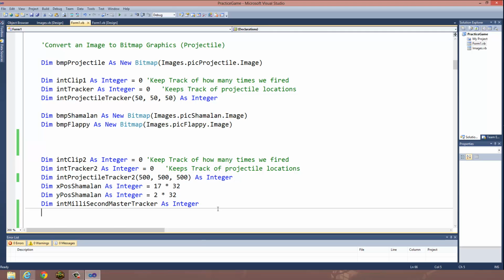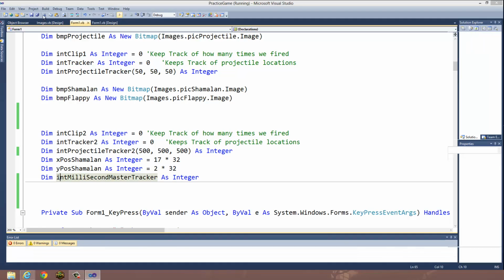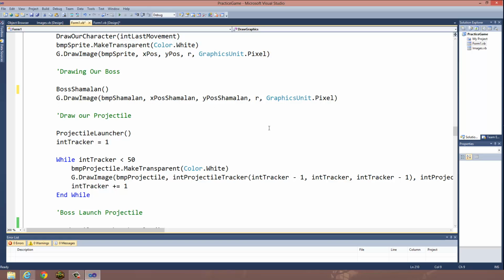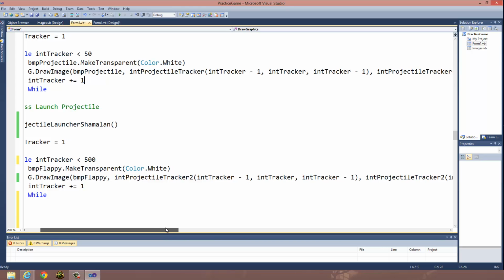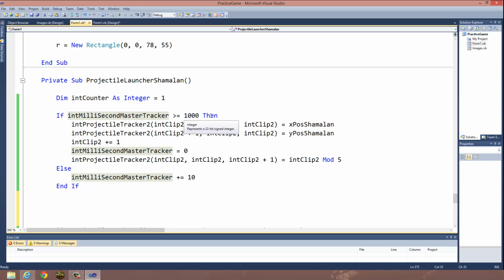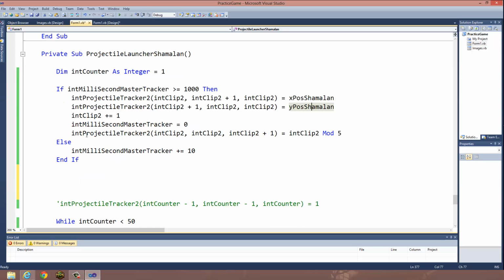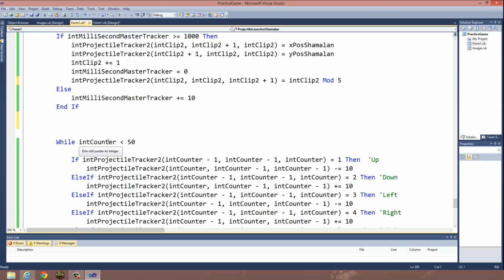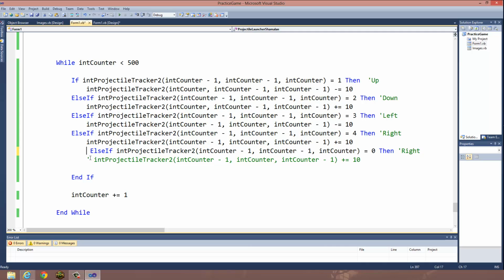Visual Basic - Video Game Design Part 11